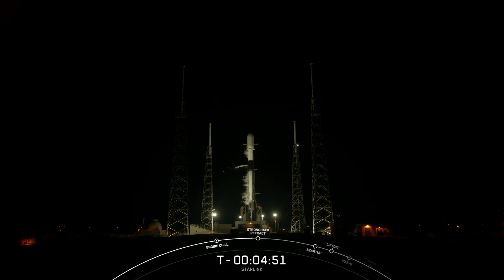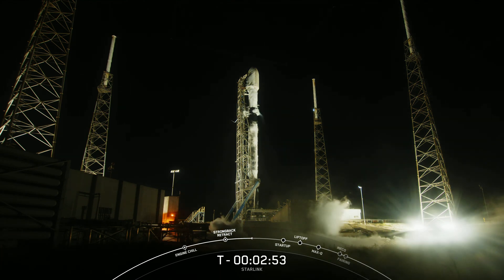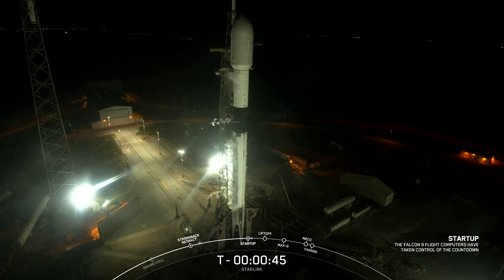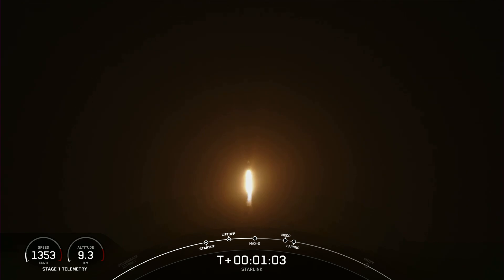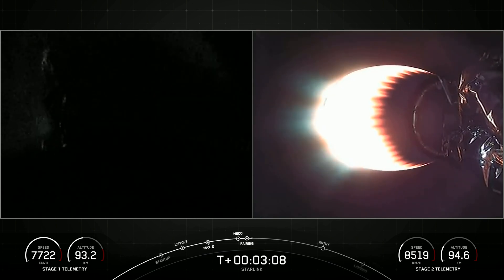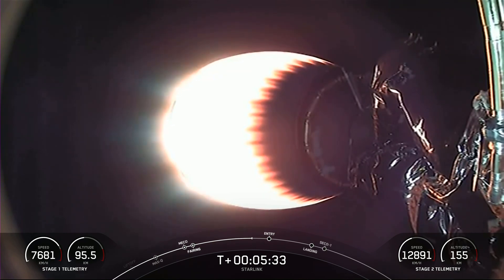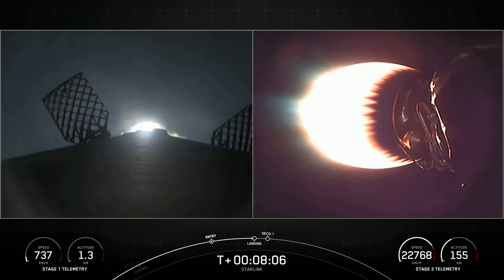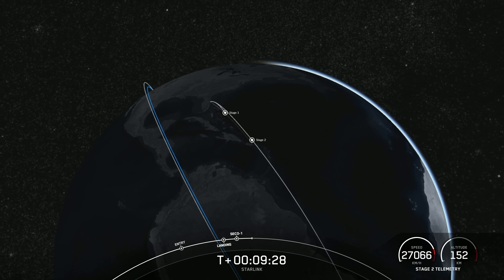Starlink Mission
On Thursday, May 4 at 3:31 a.m. ET, Falcon 9 launched 56 Starlink satellites to low-Earth orbit from Space Launch Complex 40 (SLC-40) at Cape Canaveral Space Force Station in Florida.

This was the seventh launch and landing for this Falcon 9 first stage booster, which previously launched CRS-24, Eutelsat HOTBIRD 13F, OneWeb 1, SES-18 and SES-19, and now three Starlink missions.